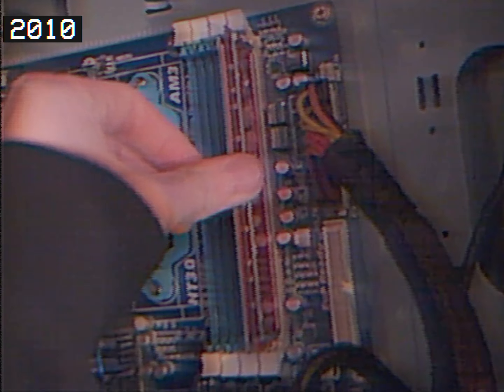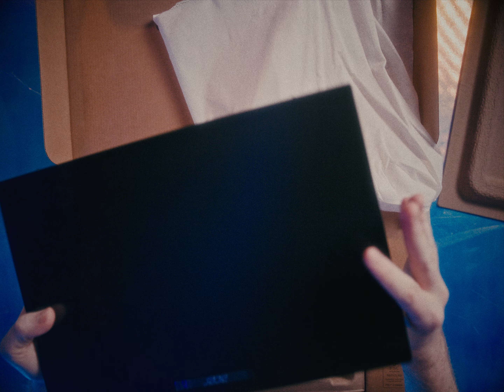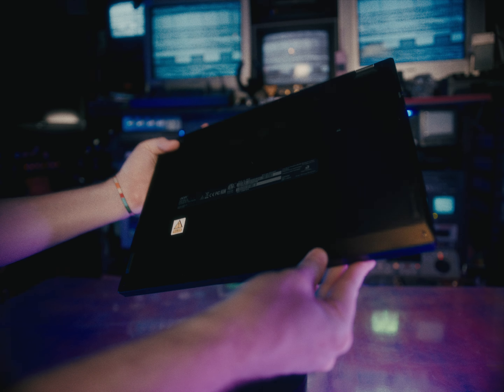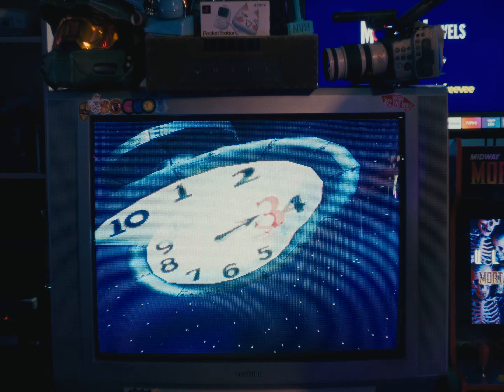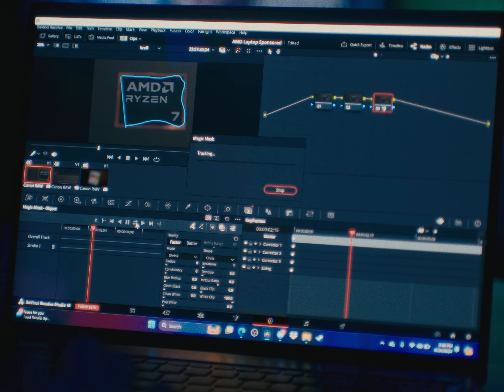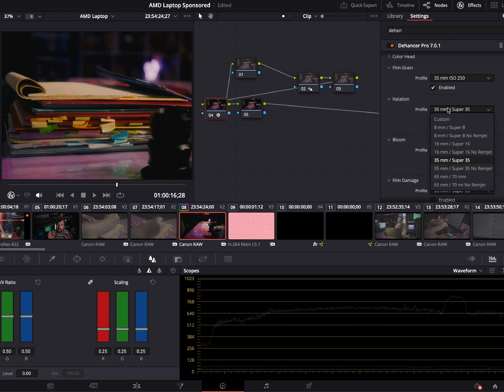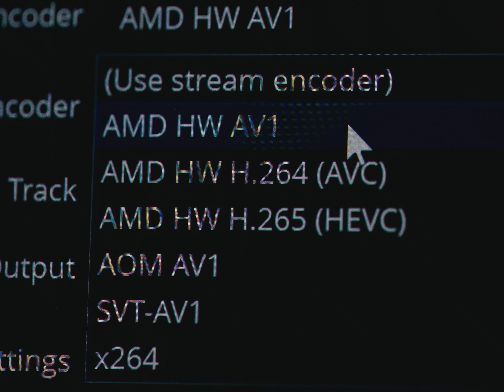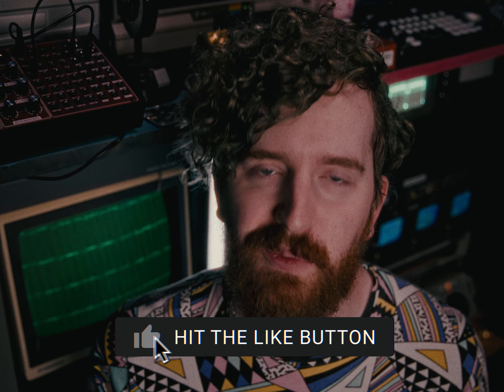Making the PERFECT 90s video look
I've gotten a lot of questions about how I get my video "look", why I make some 4:3 videos, etc. so I thought it was time to finally answer. Here's my process for creating videos inspired by the 80s and 90s in the modern day. Sure, I'd record VHS tapes of every video if people would watch that, but I have to compromise.